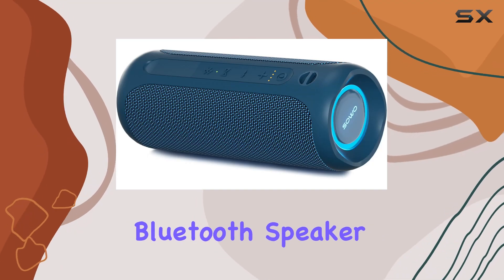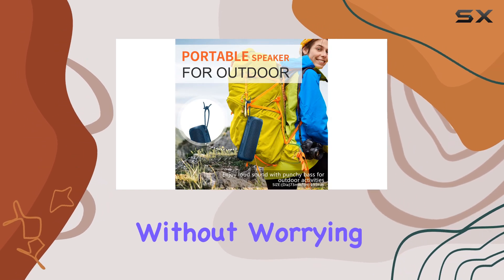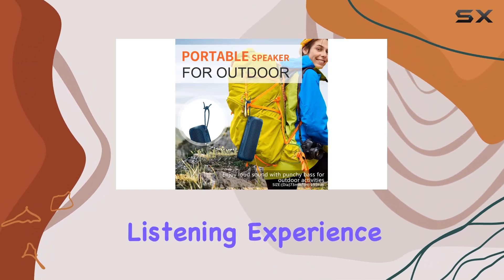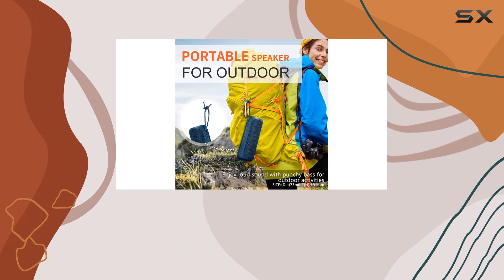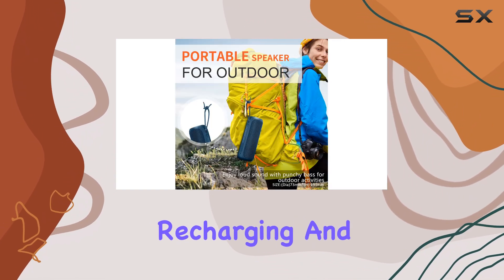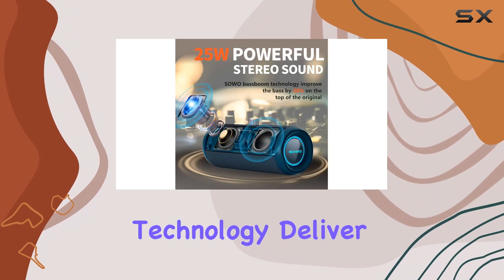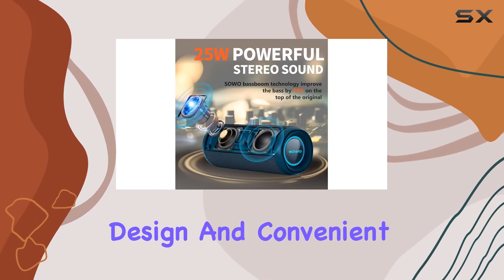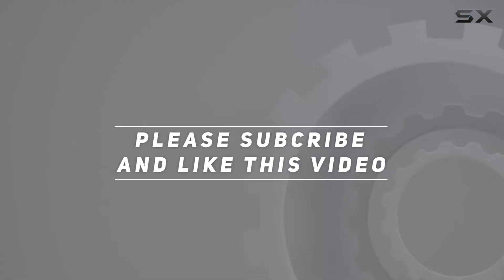SOWO Speaker: The Ultimate Outdoor Companion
0:00 Intro
0:07 Review

Things that we mentioned in this video:
Portable Bluetooth Speaker, IPX7 Waterproof : B08TZP9TK7